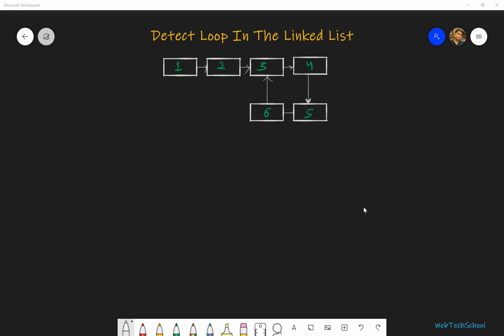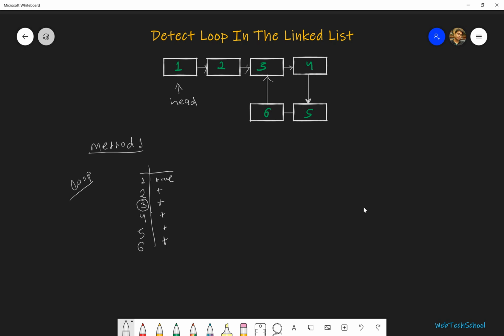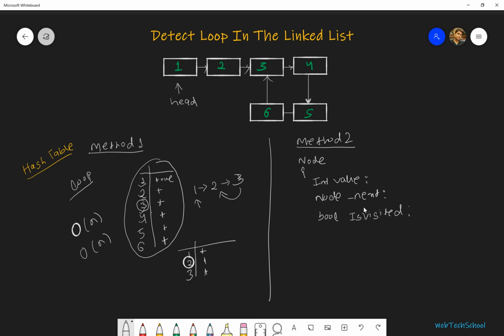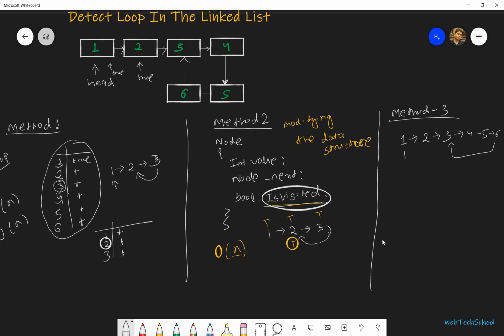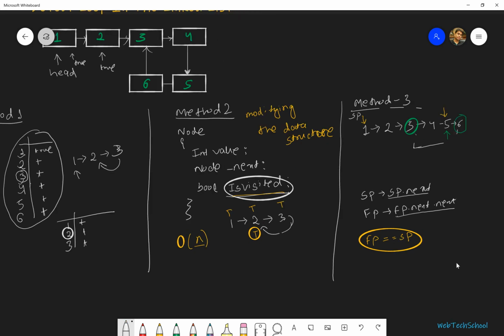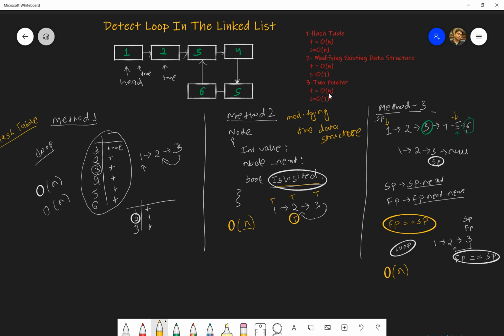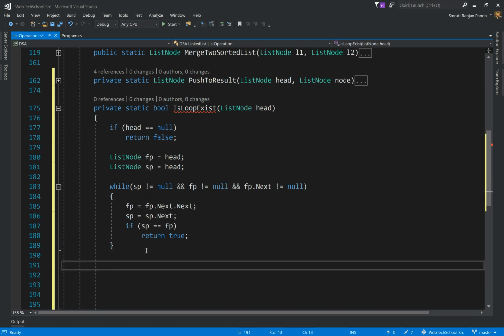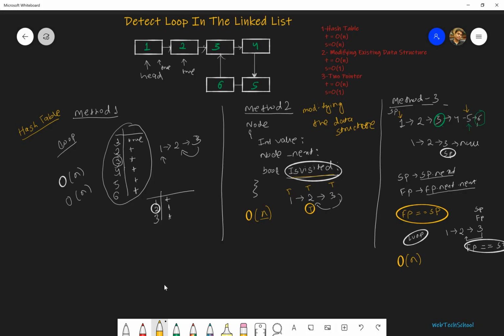Detect loop in linked list(floyd algo) | Data Structure & Algorithm | Leet Code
To detect a loop in linked list we have the following options
√-Hash Table ( Elements needs to be unique)
      t = O(n)
      s=O(n)
√- Modifying Existing Data Structure
       t = O(n)
       s=O(n)
√-Two Pointer
        t = O(n)
        s=O(n)

Best Approach- Two Pointer approach (Floyd’s Cycle-Finding Algorithm)
►Traverse linked list using two pointers.
►Move slowpointer(sp) by one and fastpointer(fp) by two.
►If these pointers meet at the same node then there is a loop. If pointers do not meet then linked list doesn’t have a loop.